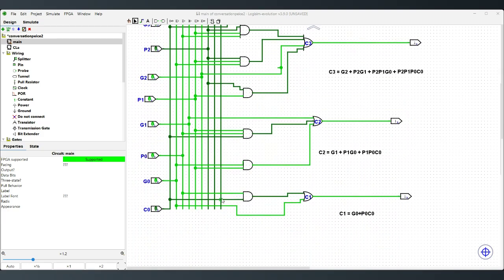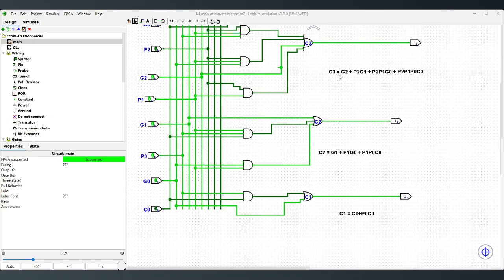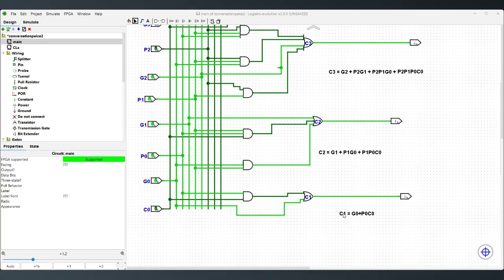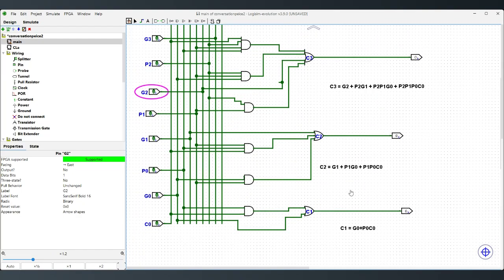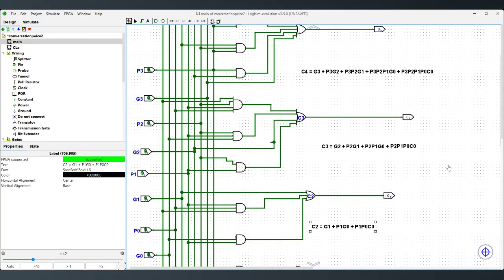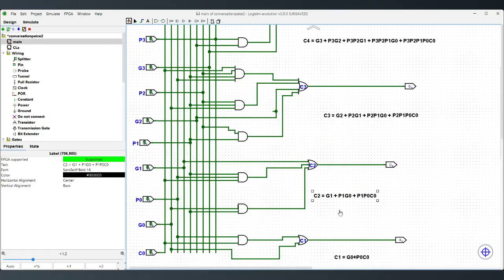Look Ahead Adder Logi Sim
Carry Look Ahead Adder Logic on LogSim simulator